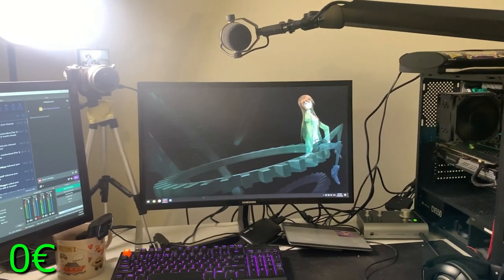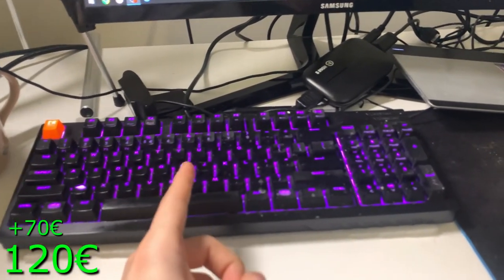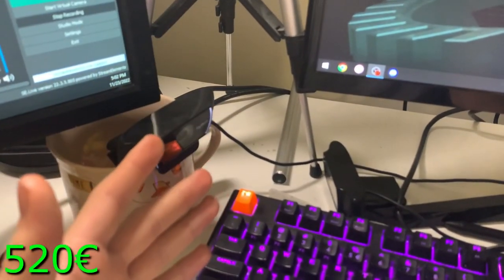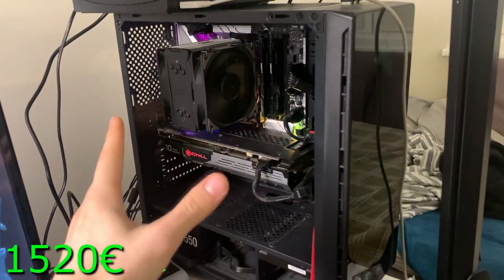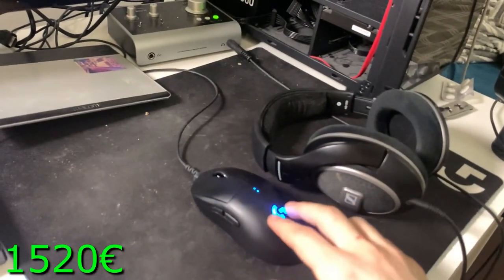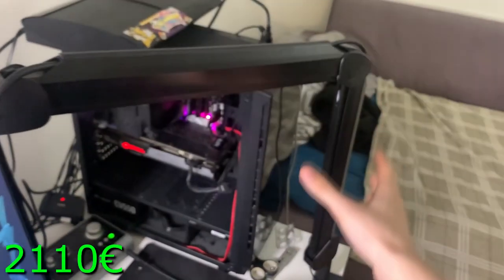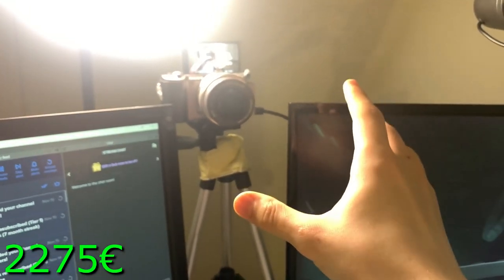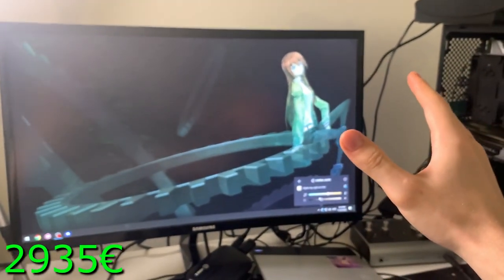MY $3,000 GAMING AND LIVESTREAMING SETUP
I am not flexing btw